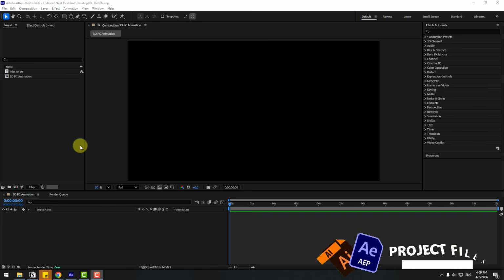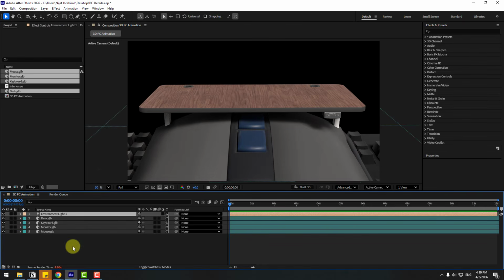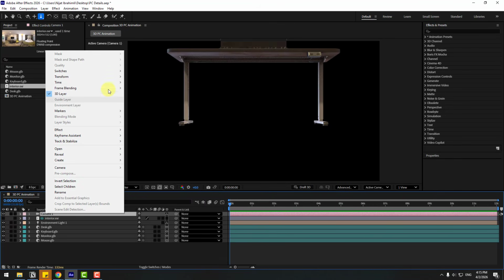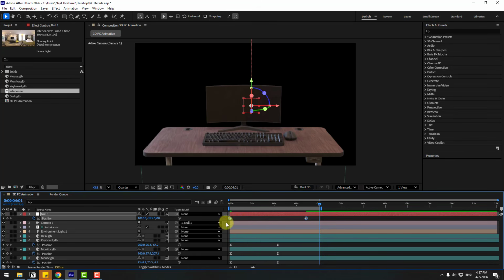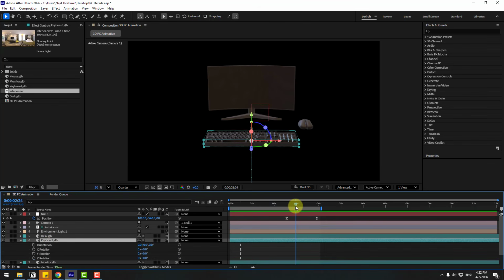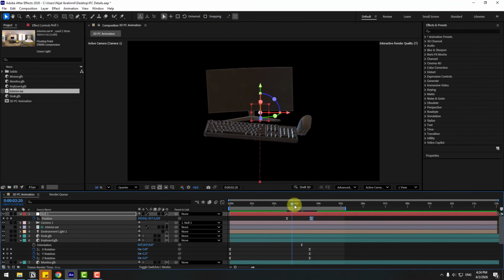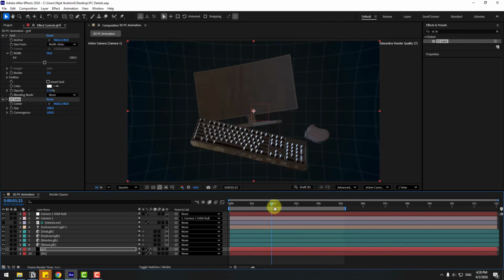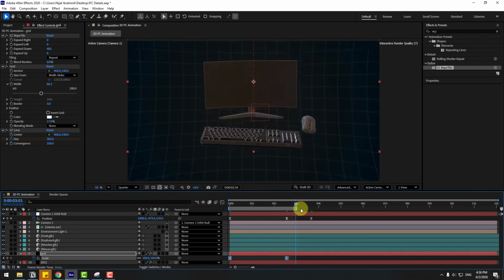After Effects Mastering 3D Animation Like a PRO Tutorials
🎬Blueberry AI’s YouTube Channel: @BlueberryAI-v1c
Blueberry AI is a cutting-edge digital asset management platform built for creatives and teams working with complex media—especially 3D files and high-volume video content. We're trusted by top-tier companies including TikTok, Tencent Games, Sony, and more. In fact, 10 of the top 20 global mobile gaming companies use Blueberry AI daily to manage and organize their digital assets more efficiently.

Why Creators Love Blueberry AI:
• Optimized management for 3D and video assets
• Instant AI-powered search and tagging
• Secure collaboration and version control
• Web-based preview for over 100+ pro file formats
• Smart AI Agent helps with design trend analysis, competitive analysis, and IP intelligence